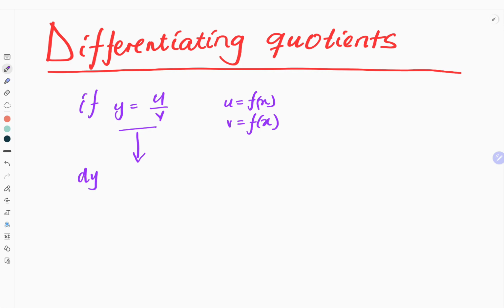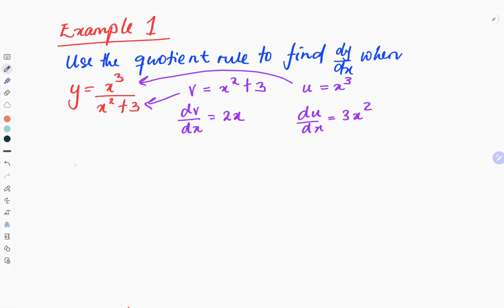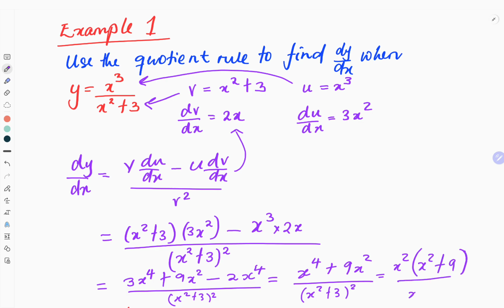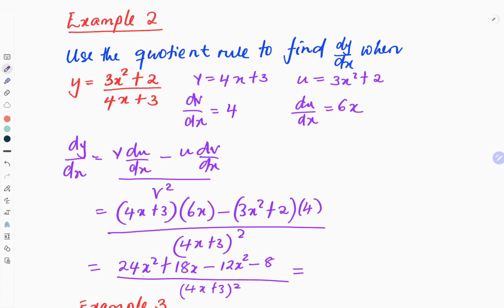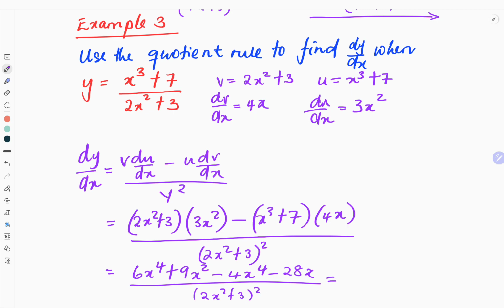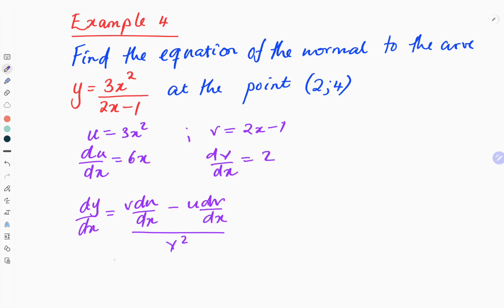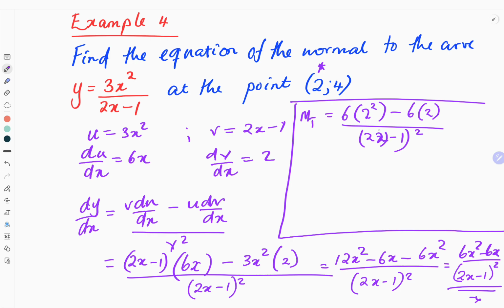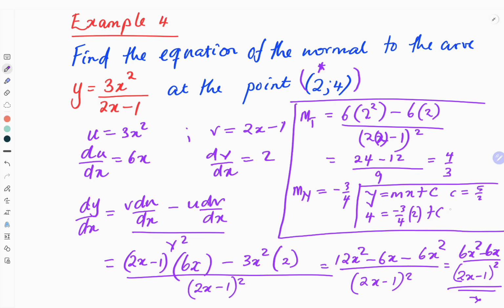Differentiating quotients - AS and A Level